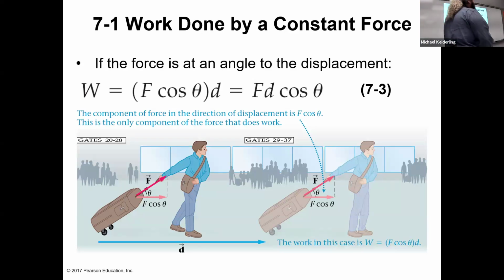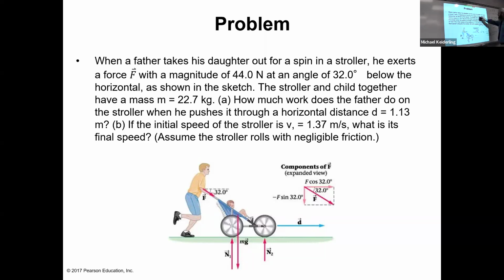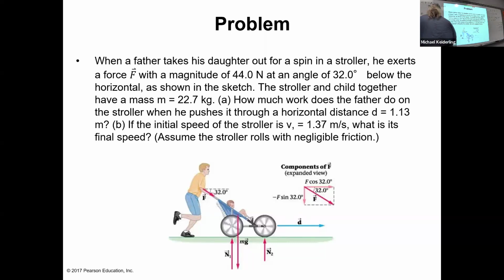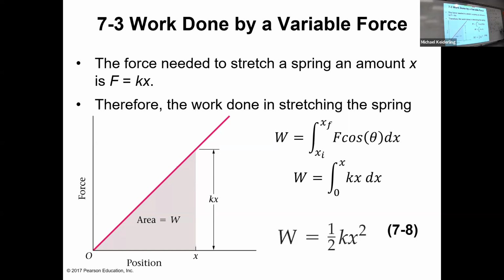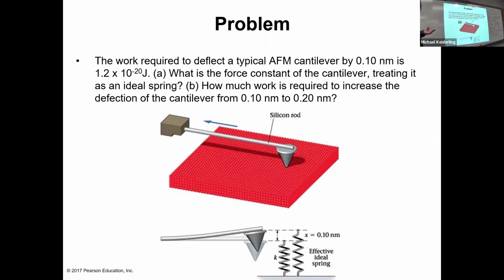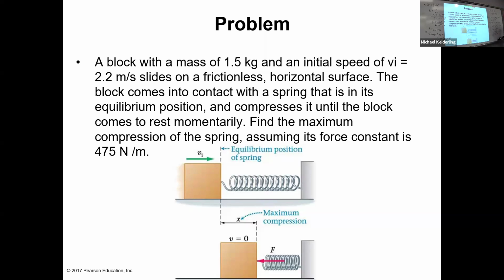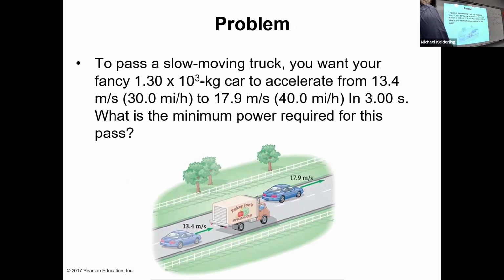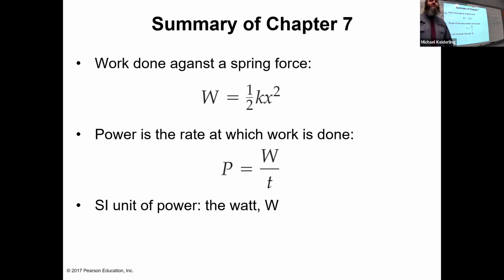PHYS300 Lecture Week 8 Mon10/14 Ch7